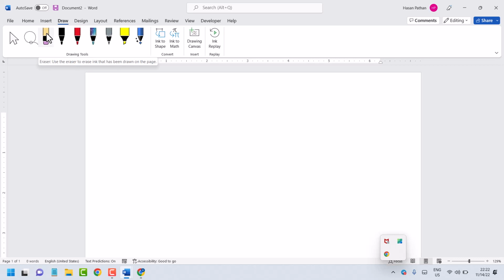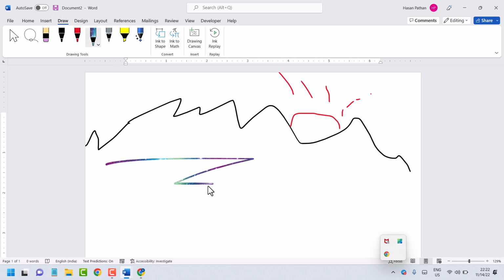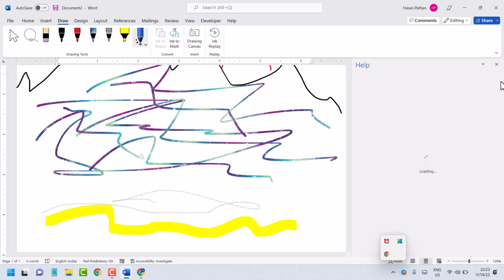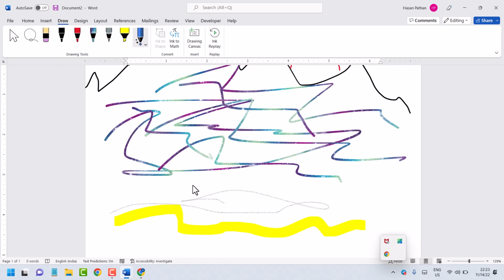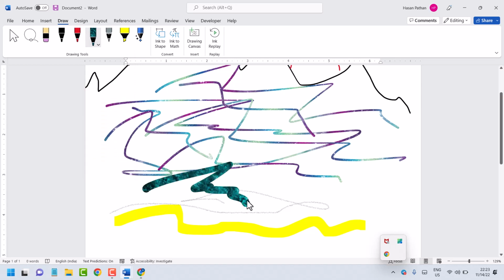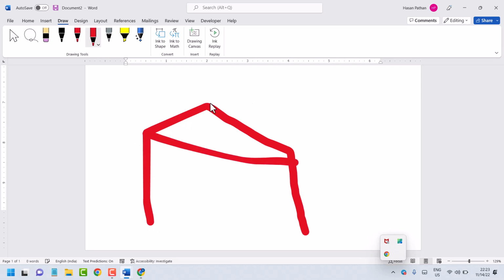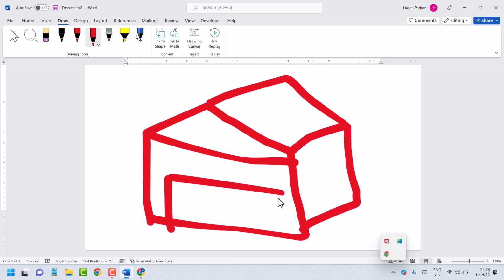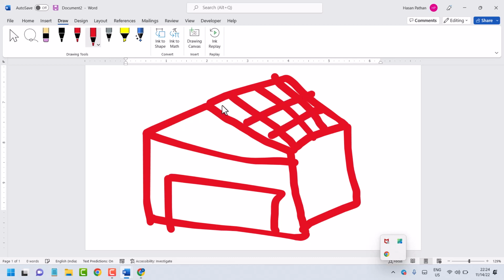How to DRAW in MS WORD